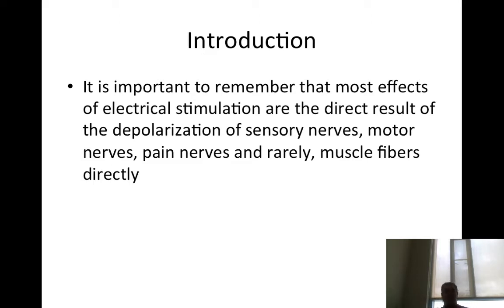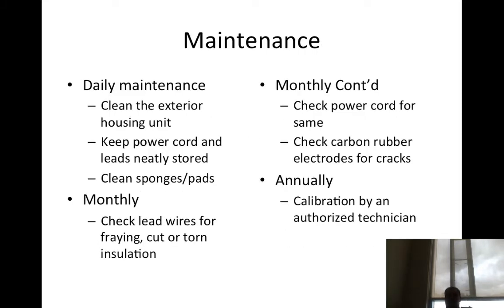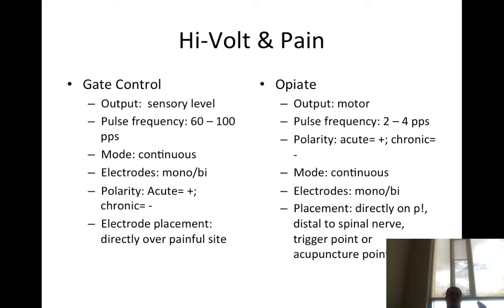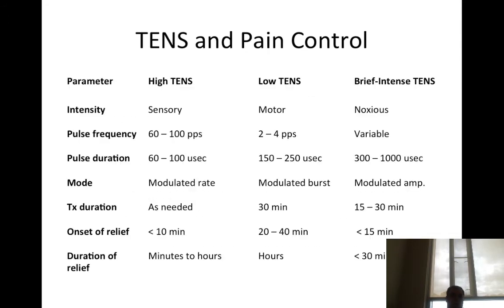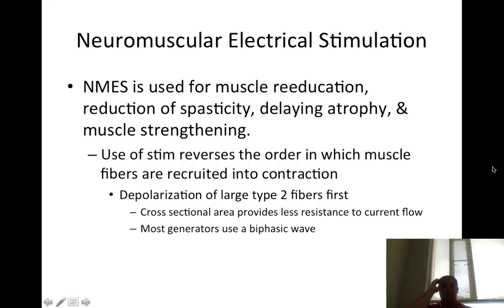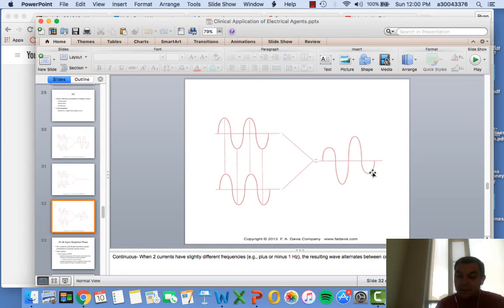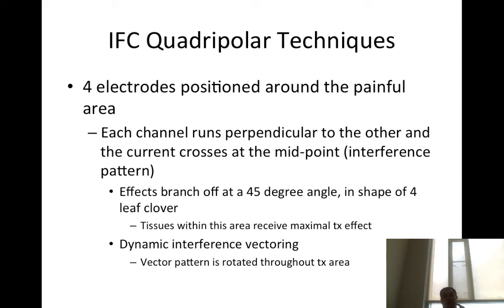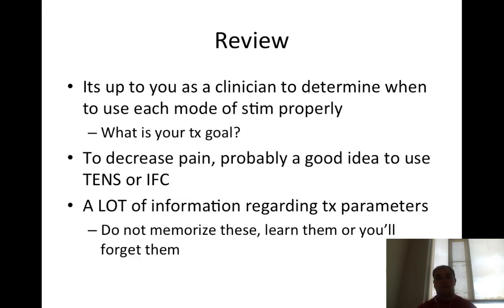Clinical Application of Electrical Agents